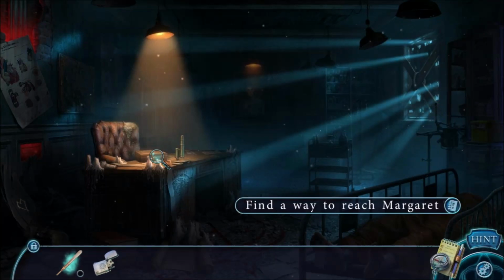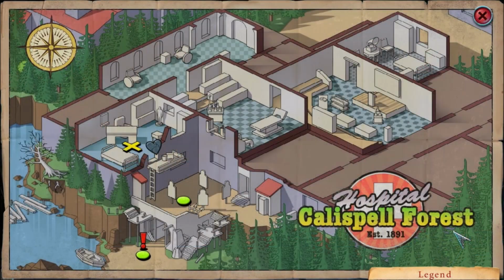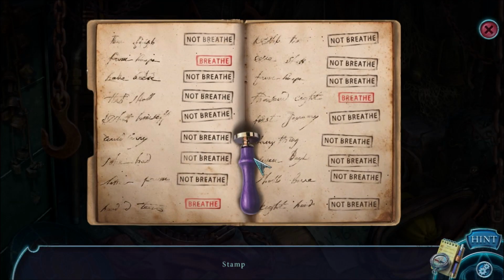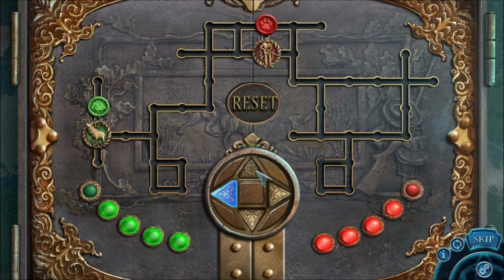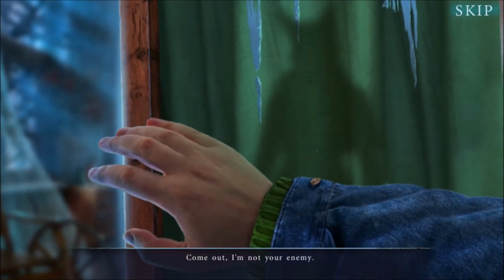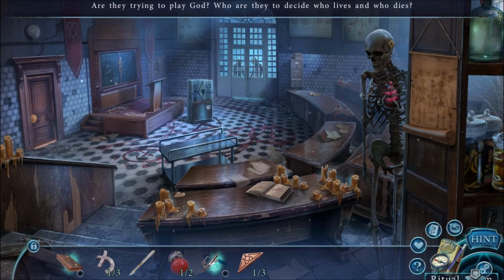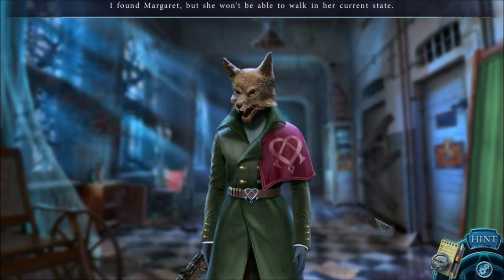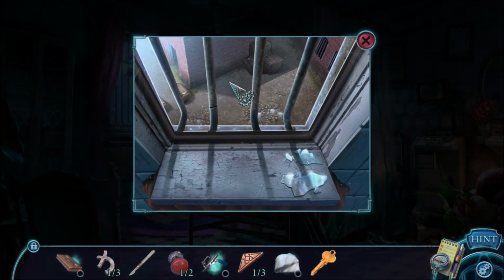Bonfire Stories: Heartless (Part 4): Finding Our Ally and Margaret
Part 4 of 8, of a video walkthrough for "Bonfire Stories: Heartless". Tom goes through the medical facility, where he finds Margaret and his ally. The villains have stolen some of Margaret's life force, to be transferred to a sick child. The ally says Margaret can be saved, if the life force is injected back into her.